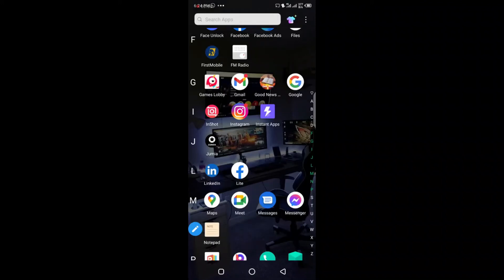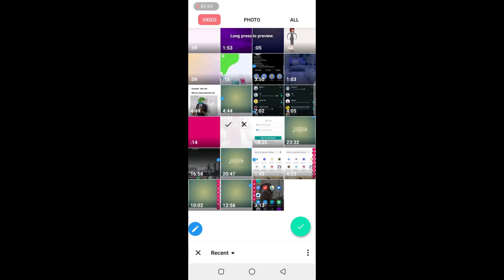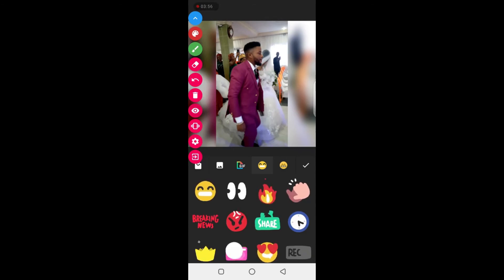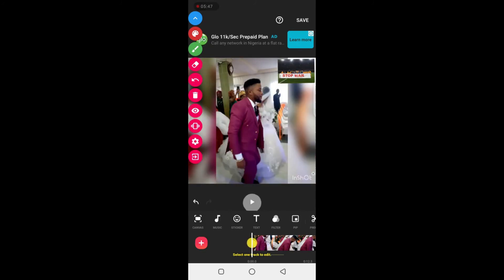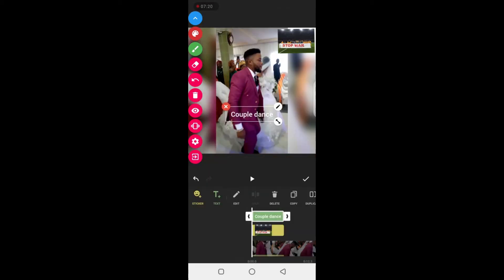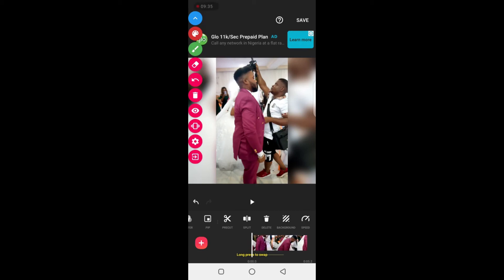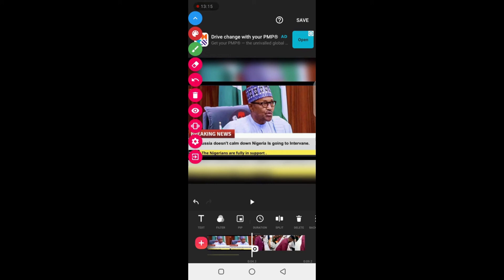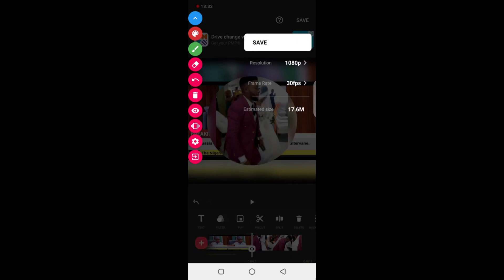How to edit video on Inshot app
This video explains how you can edit your videos on inshot app.

You can use inshop app to cut, split and add titles to your video.

watch the video to learn the process.